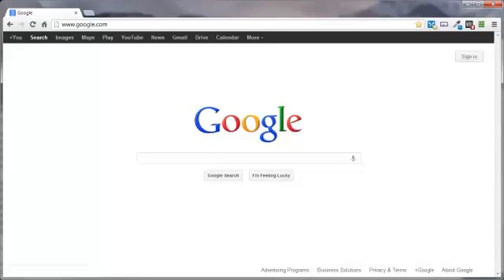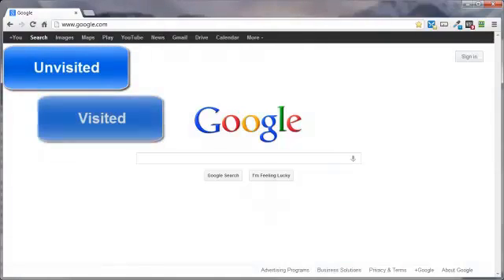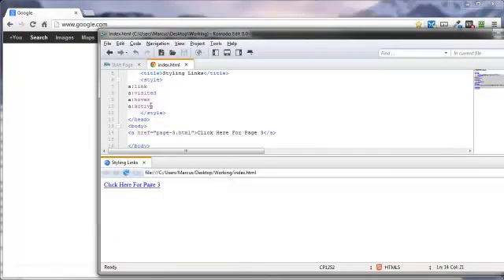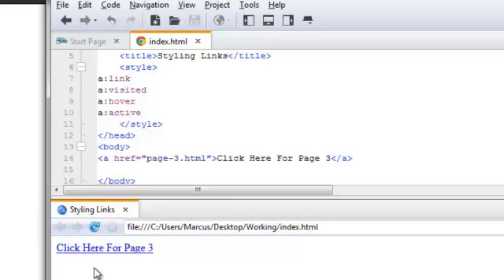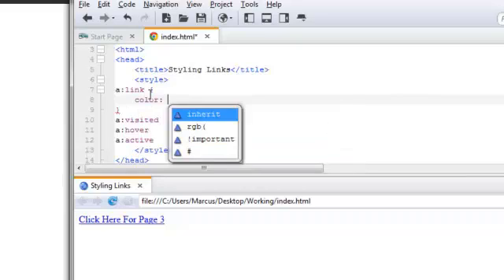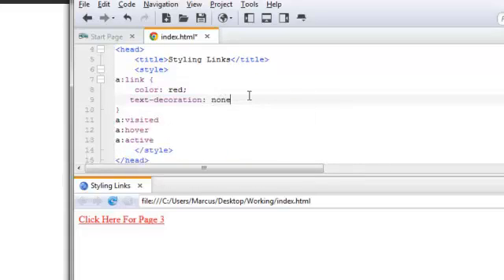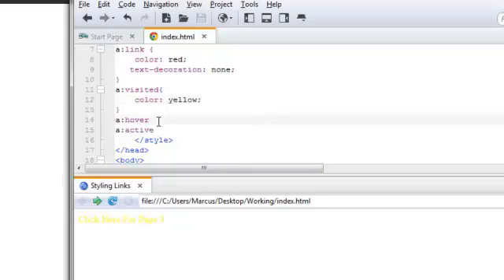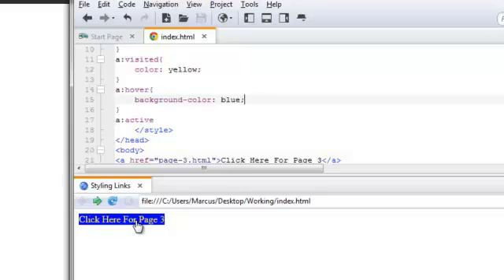Video 6of 19 - Learn CSS3 – Link Styles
This 19 video mini course will teach you CSS3 in a simple and easy to understand manner. Video 6 covers CSS3 Link Styles.